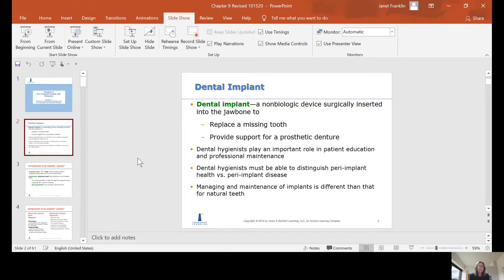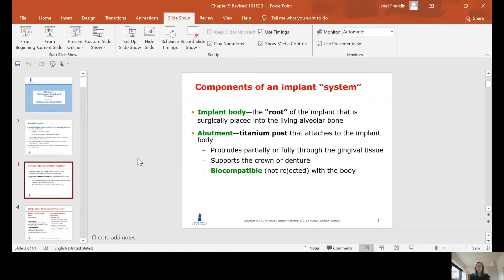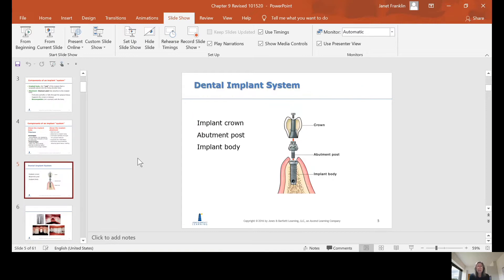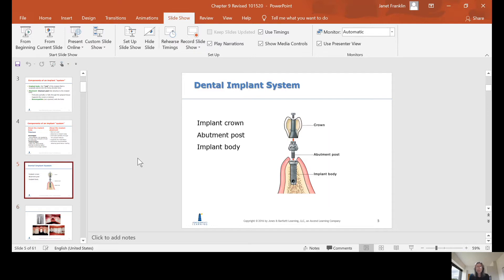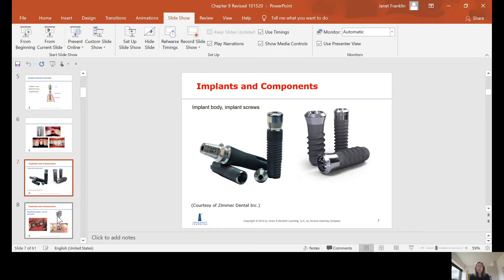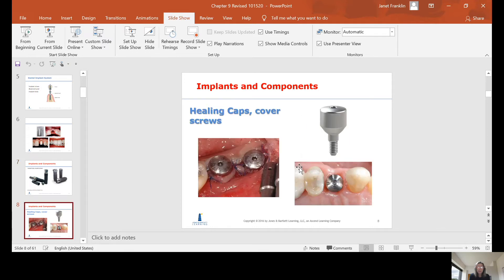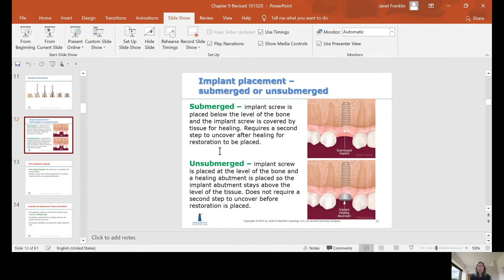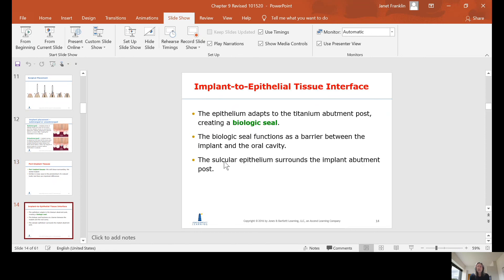Chapter 9 Implants Part 1